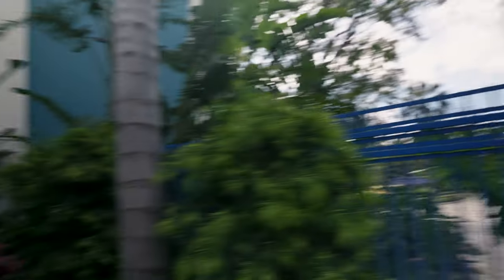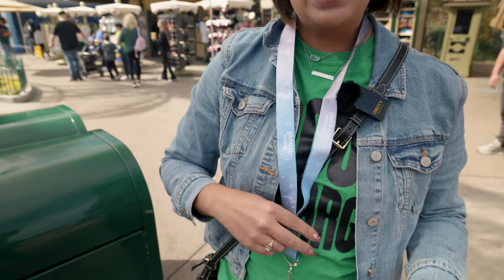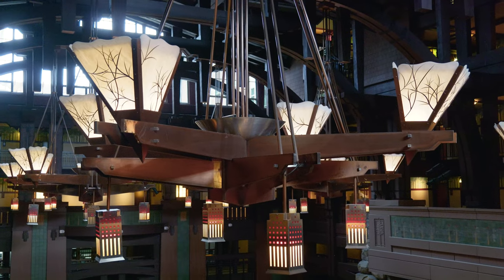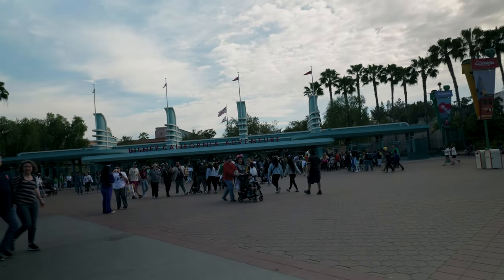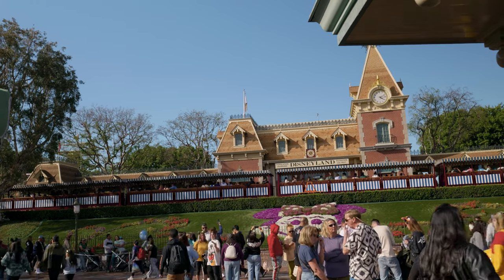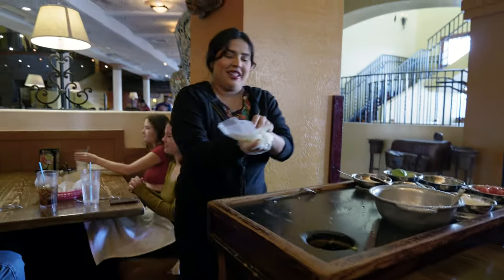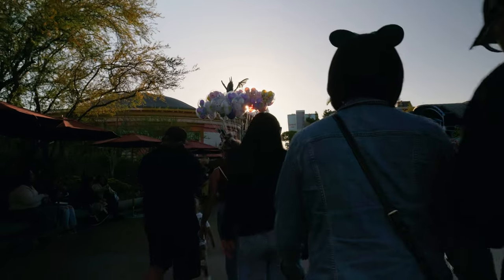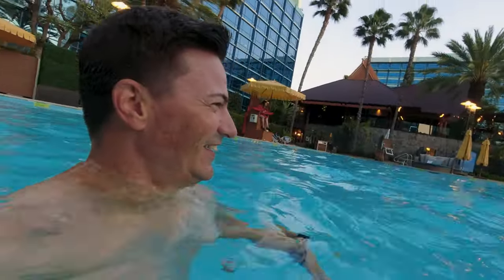Absolutely Losing It in Downtown Disney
As life long Disney World Passholders from Florida, we decided to take a leap across the country to California's Disneyland Resort to experience the original in all it's glory. Come along as we wander the streets of Downtown Disney on our first day, sampling drinks from the Grand Californian, fresh guacamole from Tortilla Jo's and take in all the magic and wonder that Disneyland has to offer.